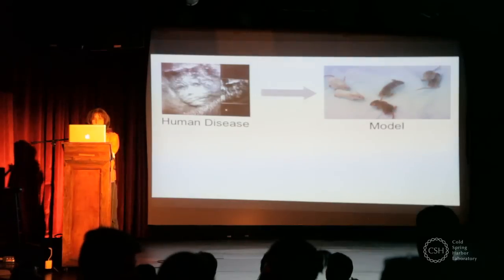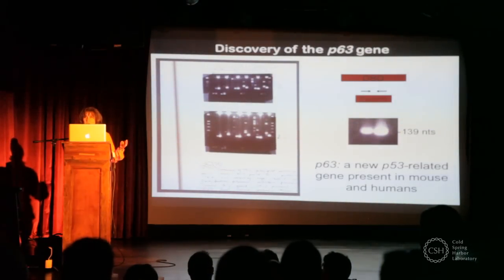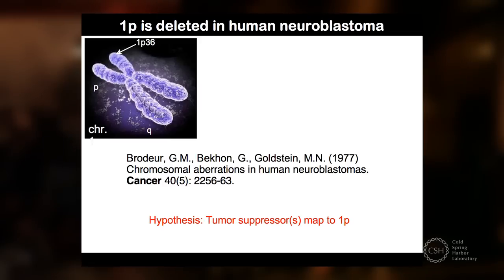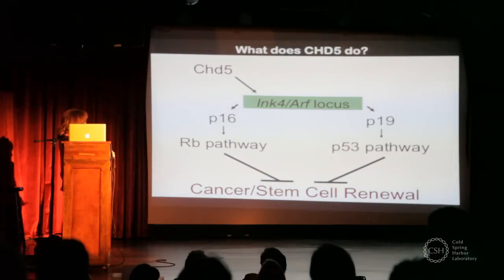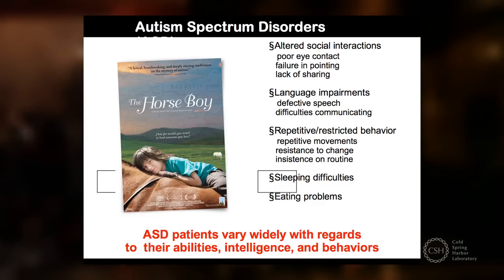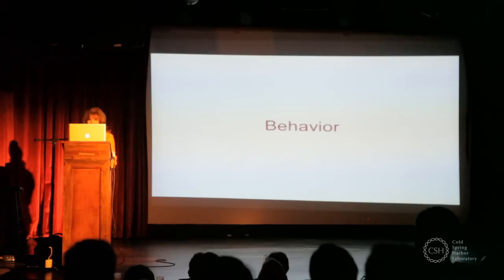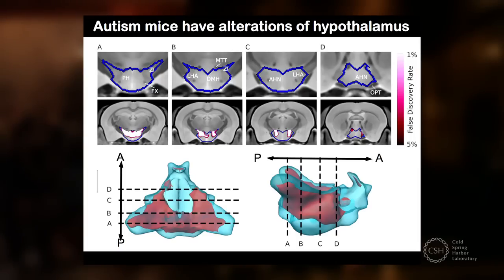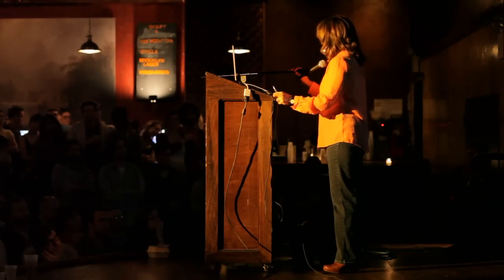"Where will the future of genetic engineering take us?" - CSHL Prof. Alea Mills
Professor Alea Mills of Cold Spring Harbor Laboratory delivers a lecture titled, "Where will the future of genetic engineering take us?" at the Secret Science Club in Brooklyn. March 2012. An expert in chromosome engineering, Dr. Mills creates mouse models of human disease to identify the genetic culprits behind cancer and autism.